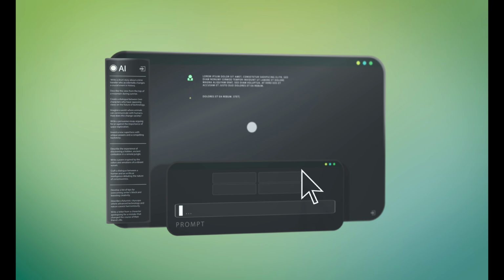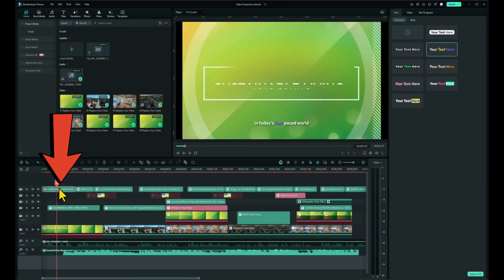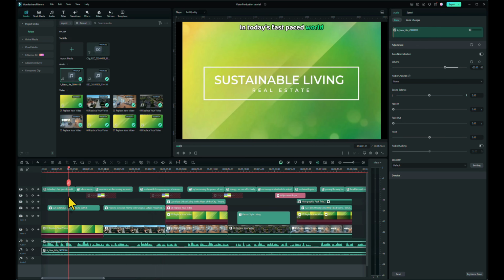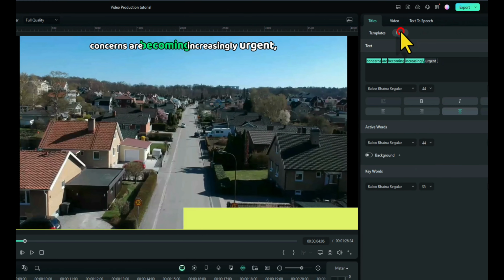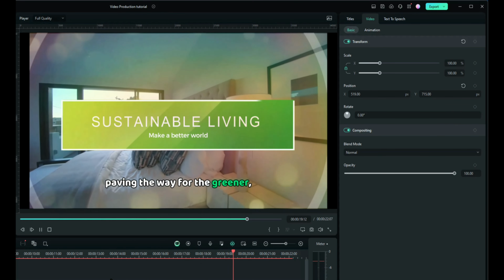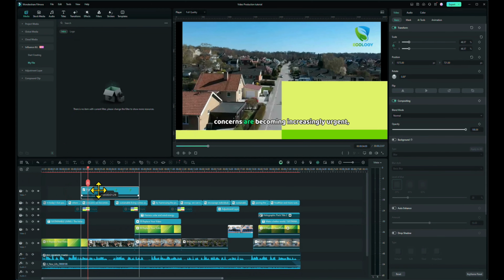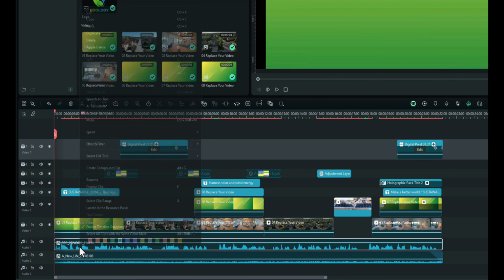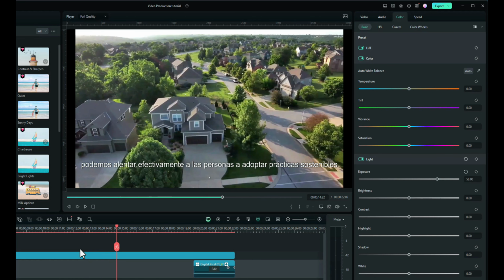Make Money with Filmora: Offer Video Production Services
Ready to start offering Video Production Services? Transform your video editing skills into a thriving business with Filmora!